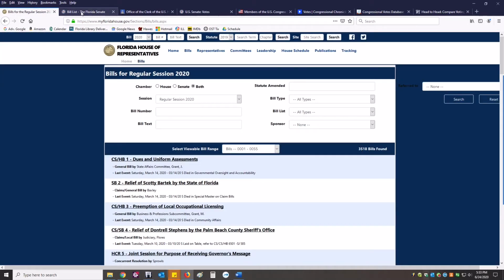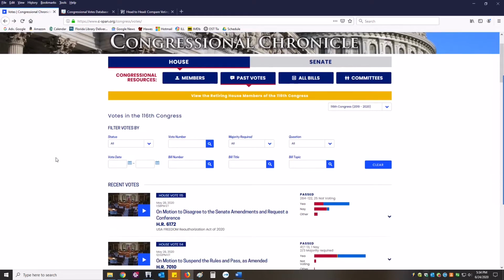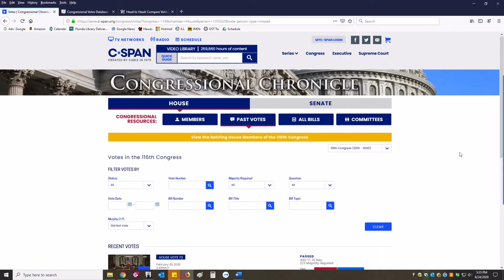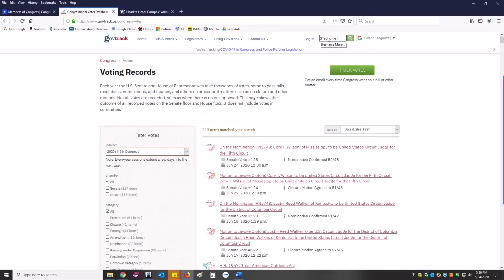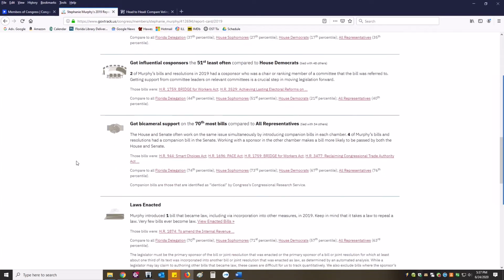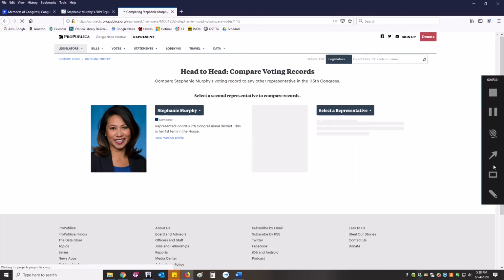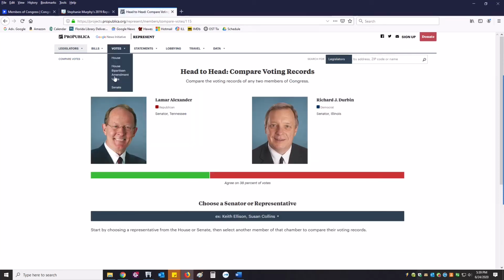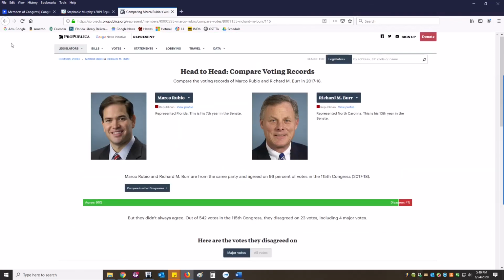Prep for the Polls: Voting Records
In our final Prep for the Polls video, Head of Adult Services, Nicole, shows us how to discover how candidates voted on issues that matter to you.